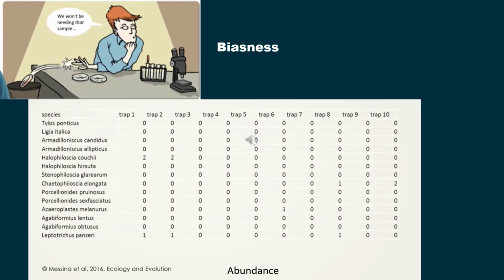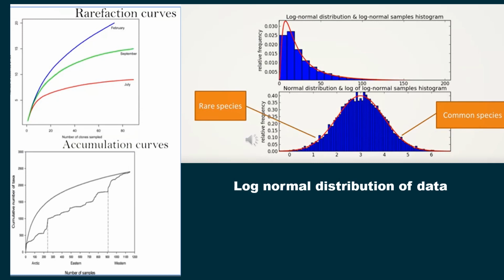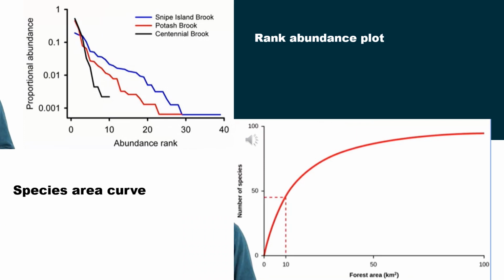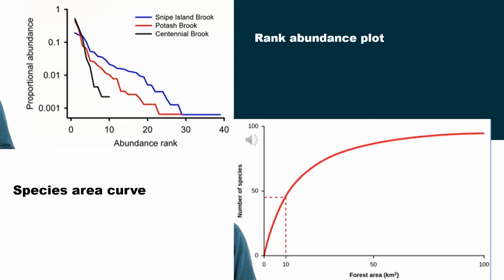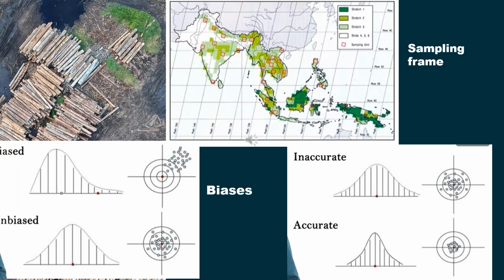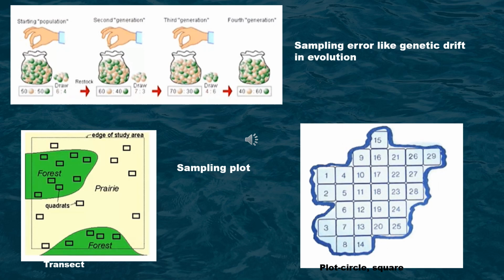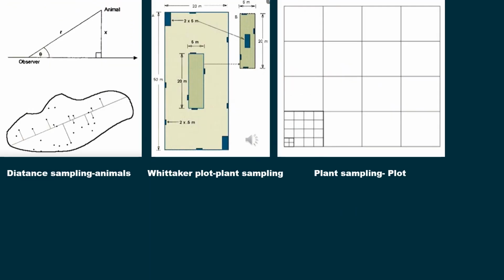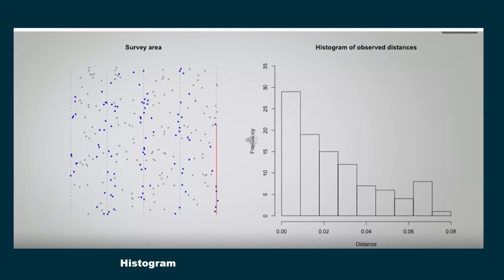Biodiversity Analysis And Methods Class Lecture